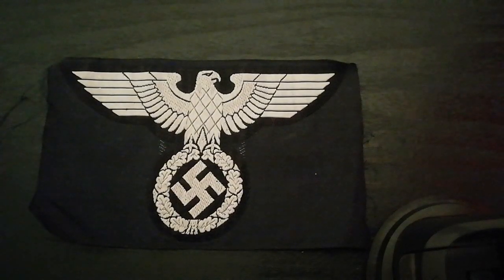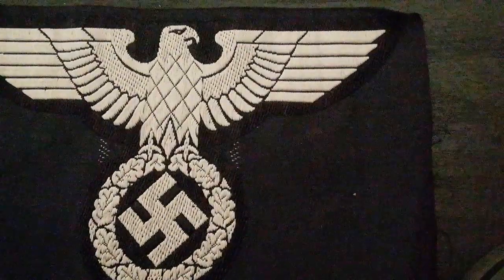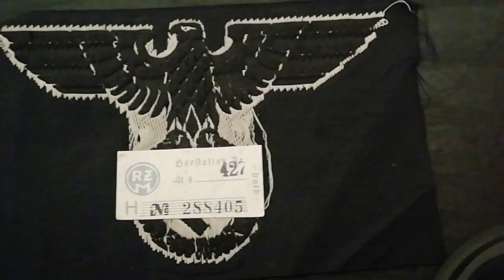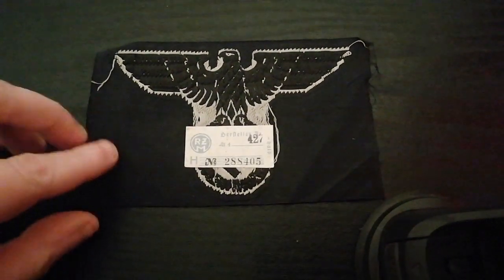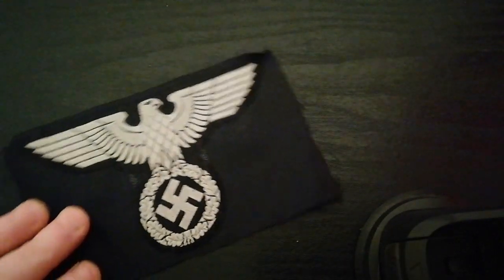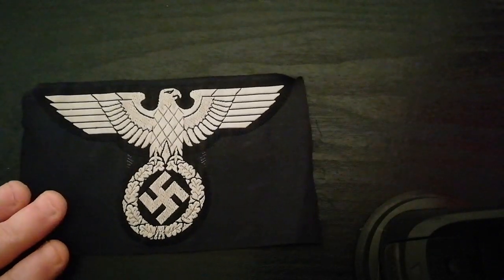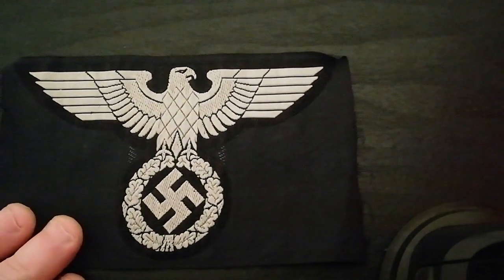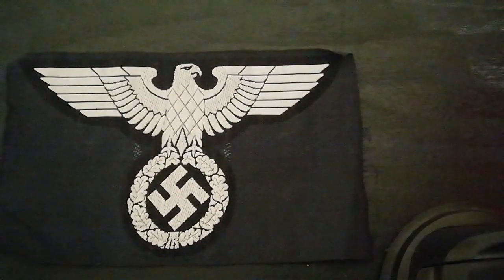WW2 NSDAP Leaders Sports Tracksuit Insignia.